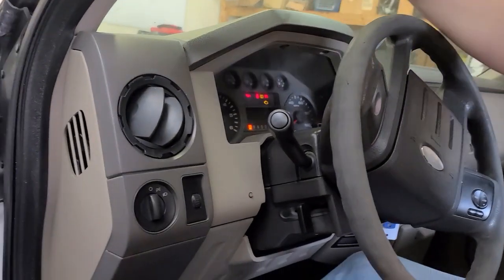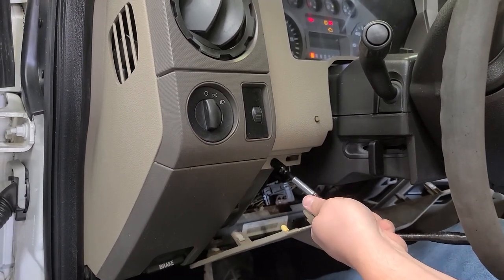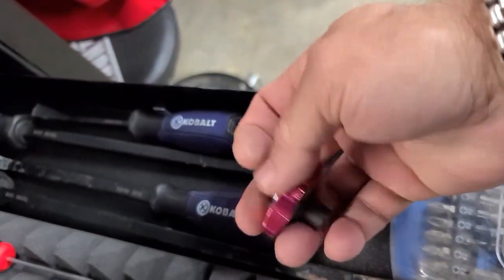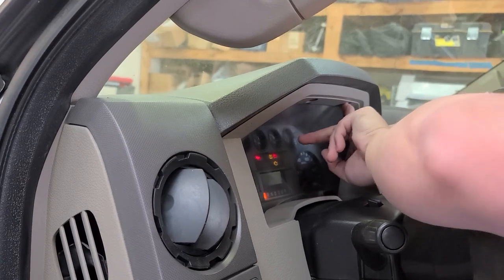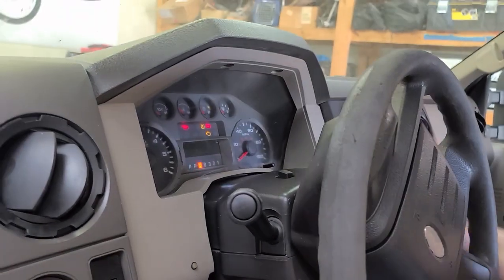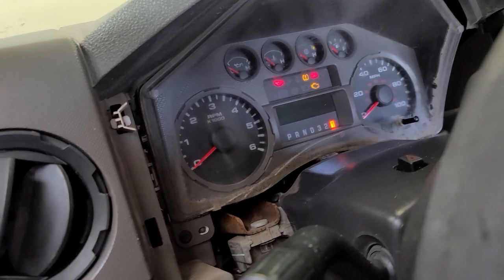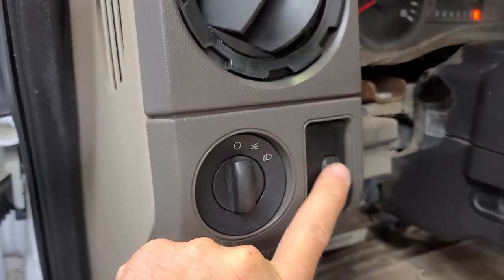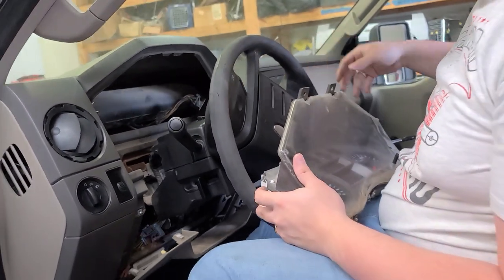09 F250 IPC Instrument Cluster removal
09 F250 IPC Instrument Cluster removal